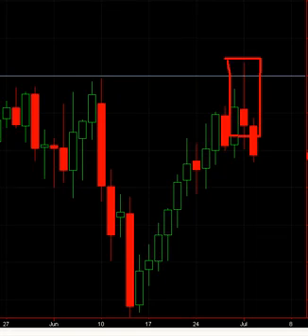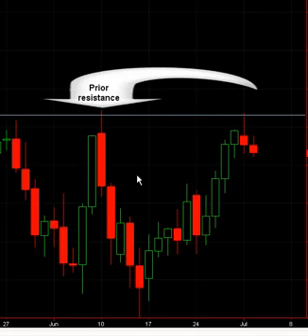Forex Trend Scanner|Forex_Trading_Pin_Bar_Reversals__Advanced_Price_Action.flv